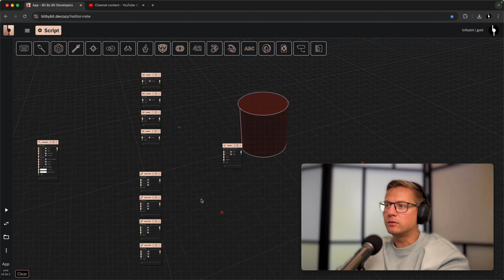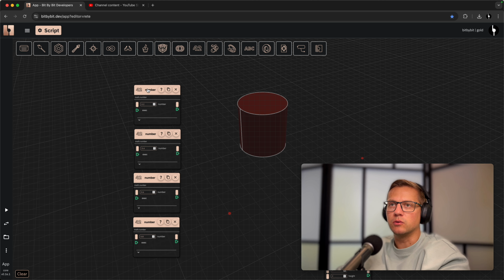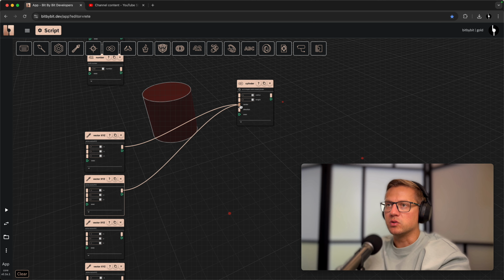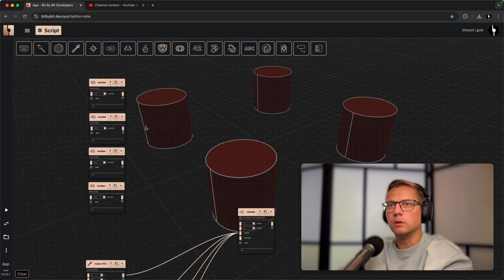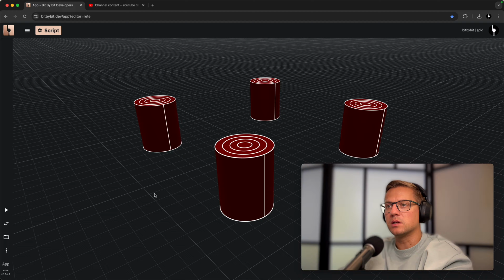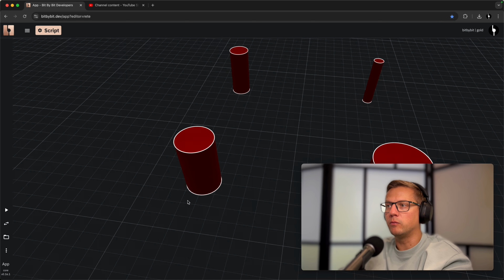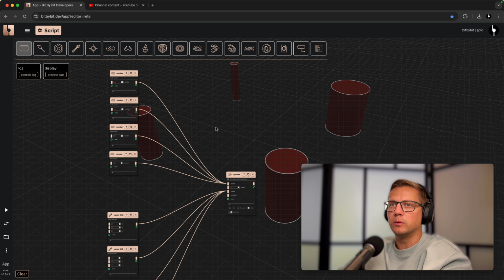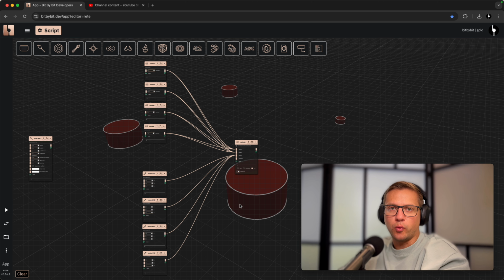Learn How One To One Mapping Can Help You Execute A Single Component Multiple Times In Rete Editor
In this tutorial, we'll explore the powerful concept of one-to-one mapping within the Rete visual programming editor. This technique offers precise control and helps you create unique 3D models without the need to clone components repeatedly across the 2D editor canvas.

Our goal in this session is to create four OCCT cylinders, each with a unique radius, and position them at different coordinates in 3D space. We'll accomplish this by using a single cylinder component and carefully mapping the input data. You'll see firsthand how one-to-one mapping differs from many-to-many mapping and why it's a fundamental concept in the Rete editor.

Matas Ubarevicius has crafted this tutorial to be short and straightforward, making it accessible even for beginners. By the end of this lecture, you'll have a solid understanding of how to use data mapping to your advantage in the Rete editor, giving you greater control and flexibility in your projects. Let's get started and master this essential skill!

00:00 Overview of prepared script and introduction to the goal of the tutorial
00:30 Cylinders should use various radius and be placed on 4 different points
01:00 Joing 4 vector coordinates to the center of the cylinder
01:38 Inspect the result of 4 cylinders
01:45 Connect the radius inputs into the cylinder component
02:00 Explaining that many to many mapping is the default in the Rete editor
02:35 Learn how to enable one to one (1:1) mapping on cylinder component
03:00 Check results of mapping in 3D scene
03:25 Make height of each cylinder unique as well
04:13 Disabling one to one mapping to show the results of many to many mapping